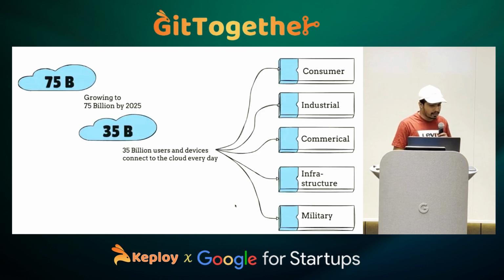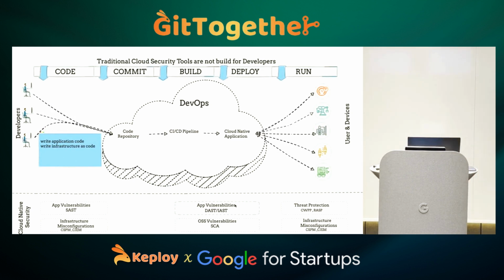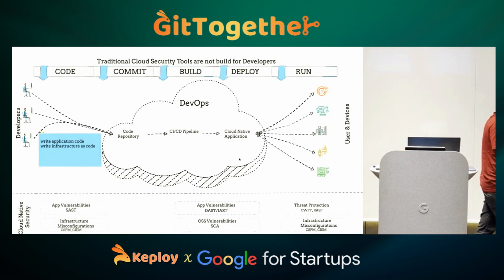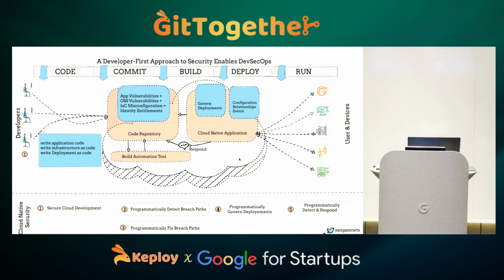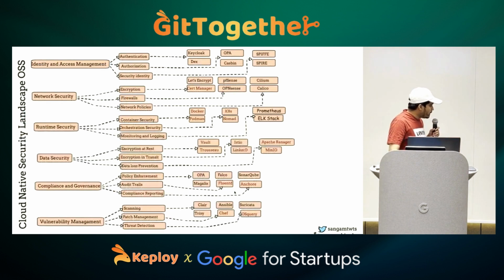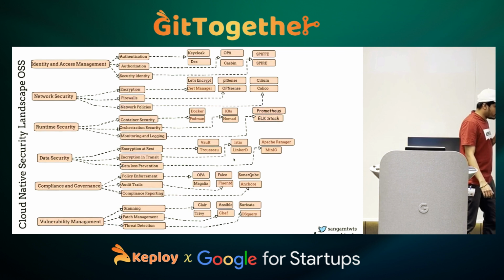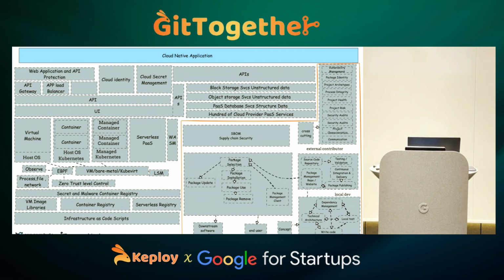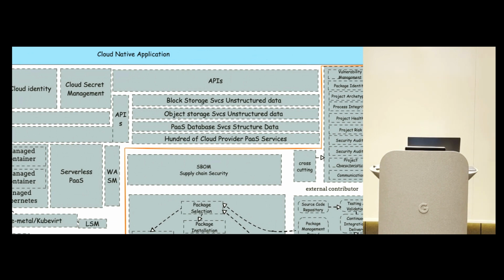GitTogether | Cloud Native Security Landscape | Sangam Biradar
Digital transformation is driving the adoption of cloud-native applications. Cloud-native applications are more complex and pose new security challenges. Organizations need to adopt new security practices to protect their cloud-native applications.

Cloud Native Application Protection Platform (CNAPP) is a suite of tools and services that can help organizations secure their cloud-native applications. CNAPP can help organizations to:

* Discover and inventory cloud-native assets
* Assess the security posture of cloud-native assets
* Remediate security vulnerabilities
* Automate security operations

🔑key takeaways are:-
* What is cloud native security?
* What are the challenges of cloud native security?
* What is CNAPP?
* How can CNAPP help organizations secure their cloud-native applications?
*  Open Source Security in General